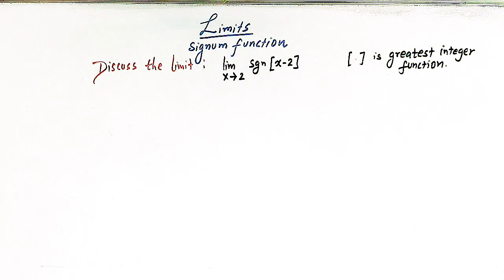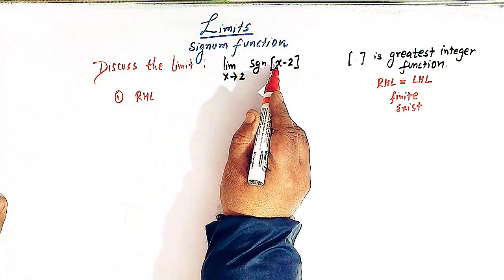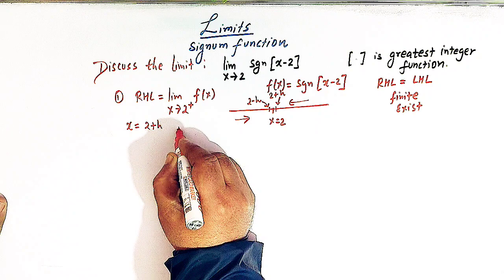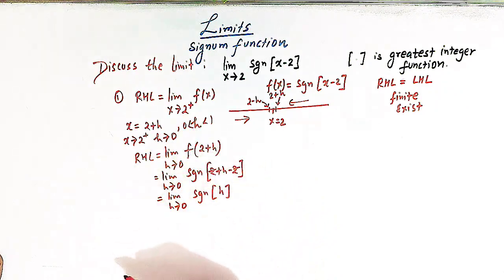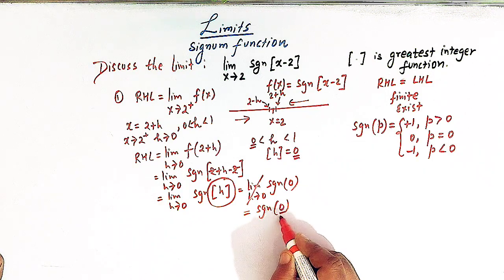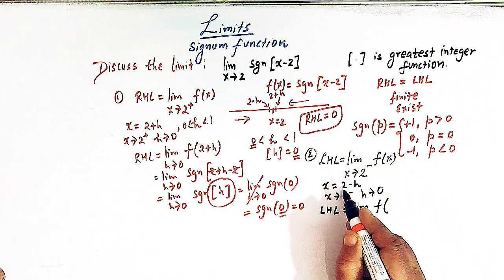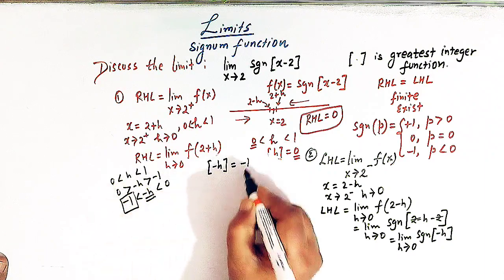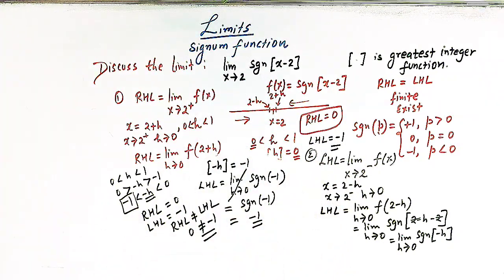Limits involving signum function.RHL and LHL.Important conceptual Problem on limits.Signum function.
How to evaluate limits involving greatest Integer Function, fractional part function, modulus function, Signum function.How to find right hand limit and Left hand limit.